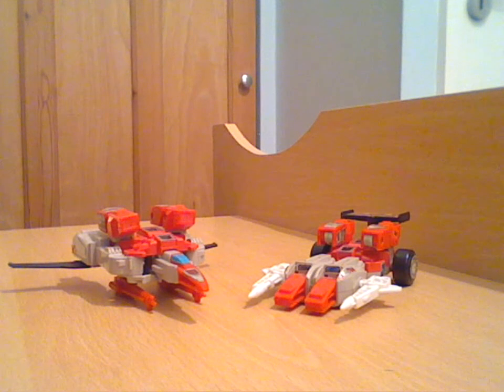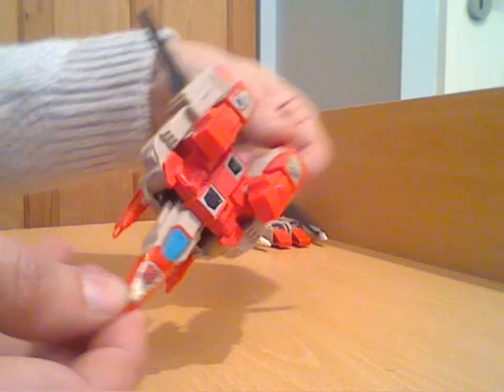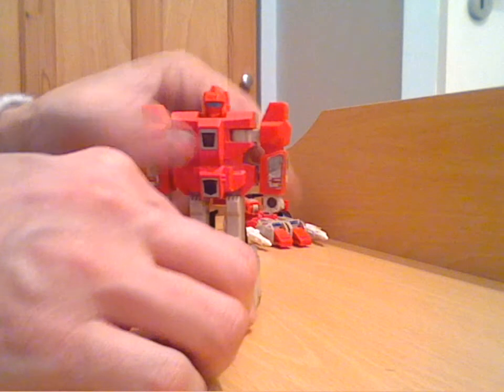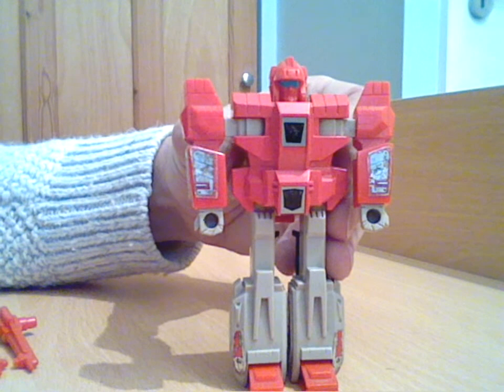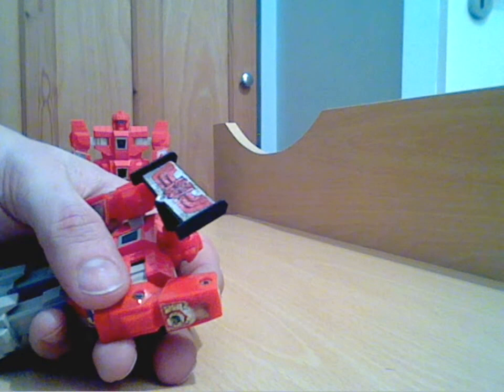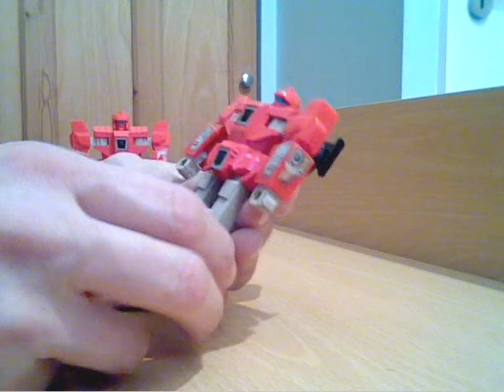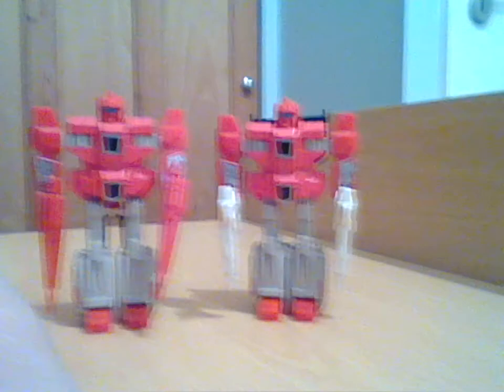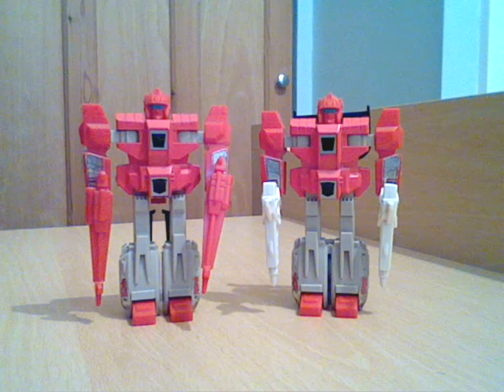transformer review of the g1 autobot clones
a review of the 1987 autobot clones cloudraker and fastlane